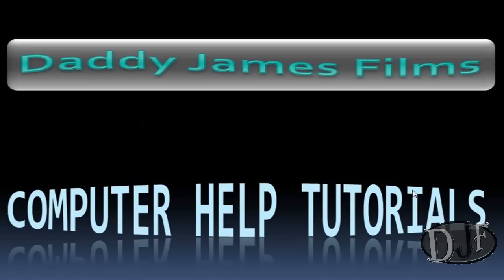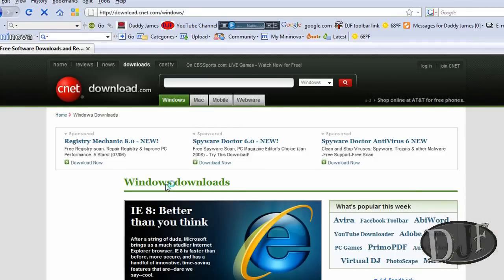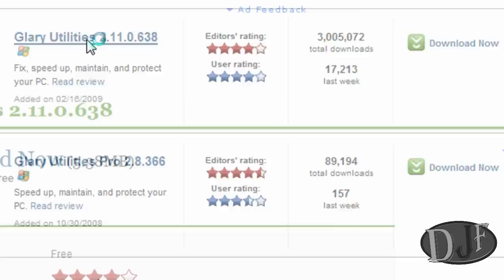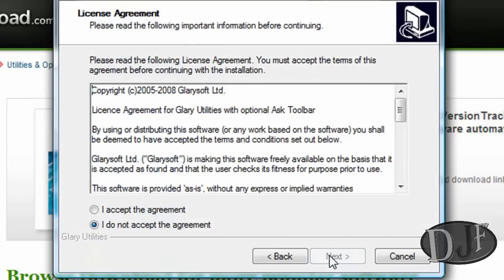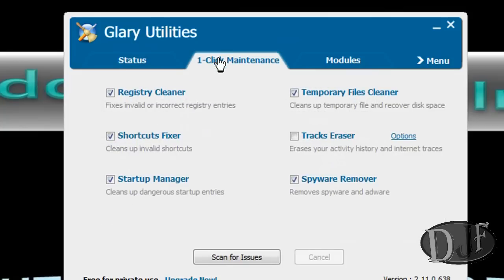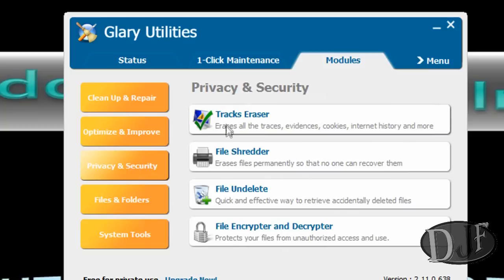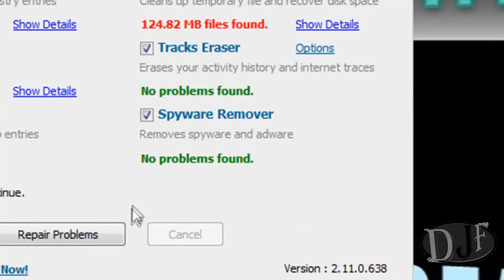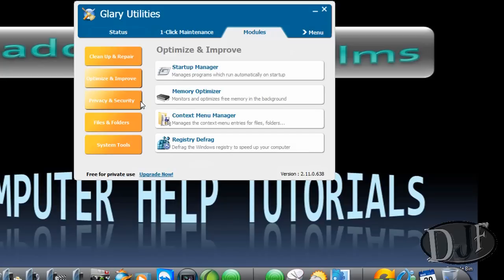Clean & Speed up your computer with Glary Utilities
Clean your computer with Glary Utilities I show you Glary Utilities, a free software to increase system performance, speed, and reliability. Glary Utilities offers numerous powerful and easy-to-use system tools and utilities to fix, speed up, maintain and protect your PC. It allows you to clean common system junk files, as well as invalid registry entries and Internet traces. You can manage and delete browser add-ons, analyze disk space usage and find duplicate files. You can also view and manage installed shell extensions, encrypt your files from unauthorized access and use, split large files into smaller manageable files and then rejoin them. Furthermore, Glary Utilities includes the options to optimize memory, find, fix, or remove broken Windows shortcuts, manage the programs that start at Windows startup and uninstall software. Other features include secure file deletion, an Empty Folder finder.
link to Glary

thanks to
johndeereiscool  for posting this

k guys the key is this 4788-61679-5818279
and were it says name put a random name if that doesn't work put john thanks James for this great video and for letting me post this .

Please support and Donate if you want here is the link to my donation page

or Daddy James Website

Daddy James Toolbar